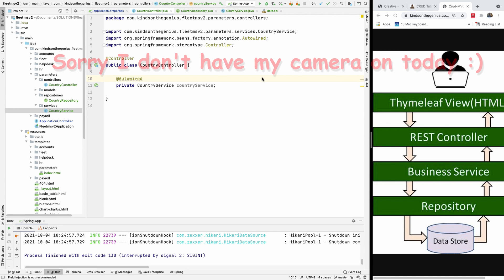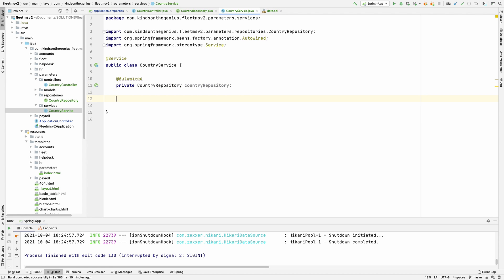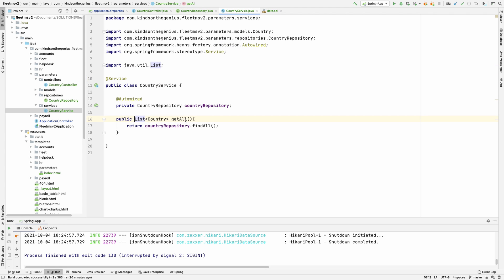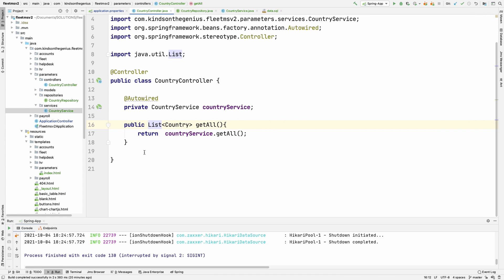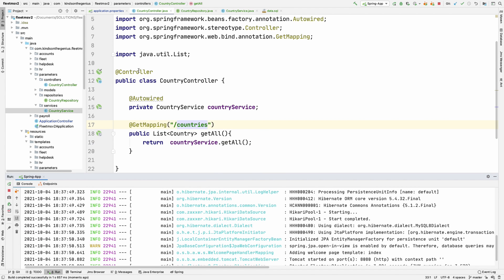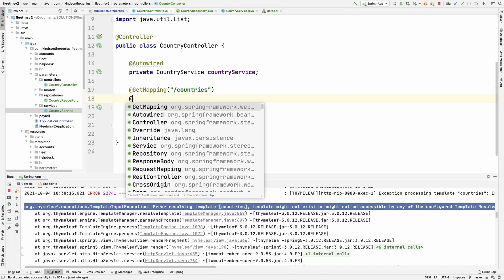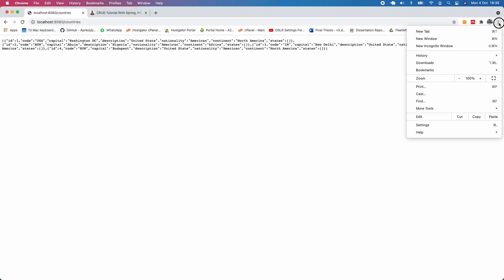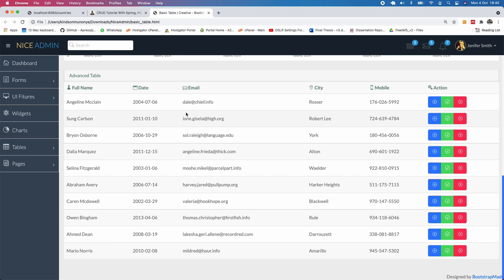Part 19 - Get JSON List Using @ResponseBody Annotation in Controller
This is Part 19 of our complete application in Spring Boot (FleetMS version 2). In this part, we are going to writh method to return a list of countries in JSON format using the @ResponseBody annotation

Normally the Controller class methods return html templates. But if you would like to return JSON instead, the you need to also annotate the method with the @ResponseBody annotation.